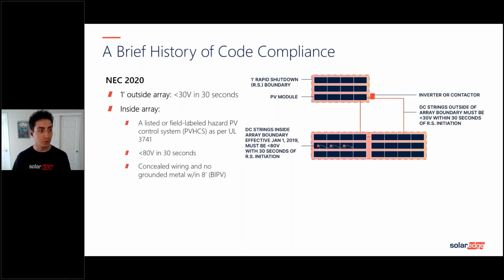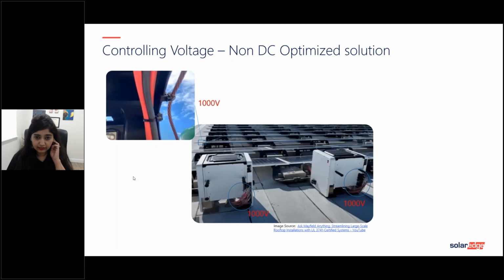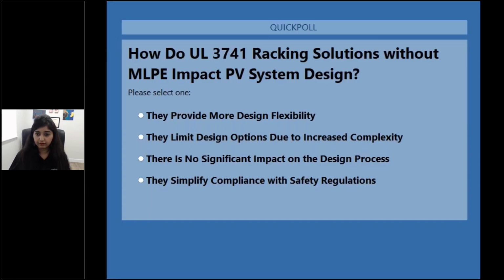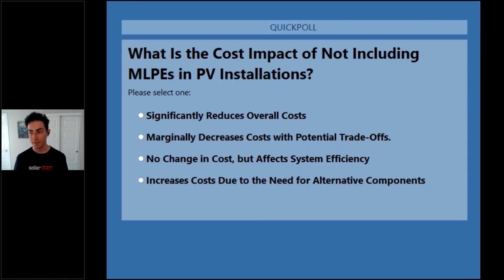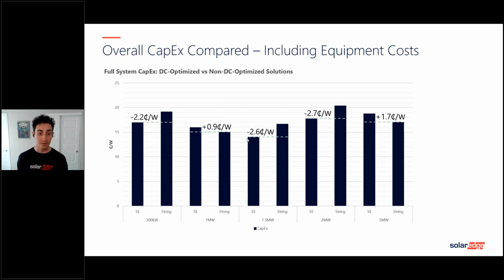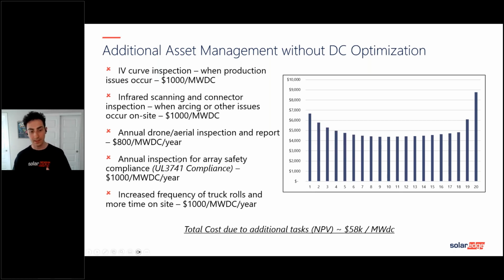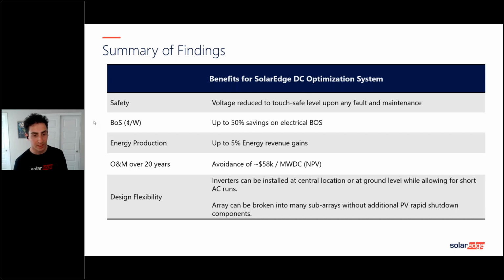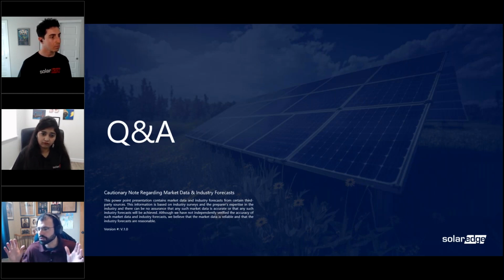Meeting UL 3741: Growing Safety & Cost Concerns with Non-MLPE Solutions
Join our C&I experts Varsha & Jacob as they discuss UL 3741 standards and  growing safety concerns surrounding Non-MLPE solutions. Learn how DC optimization is engineered to meet UL 3741 with greater safety AND efficiency at less cost.